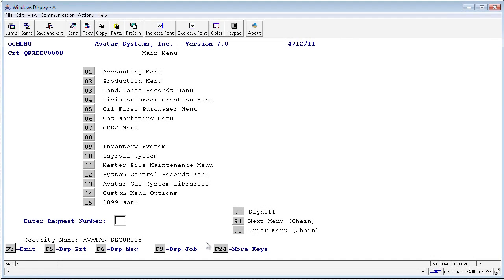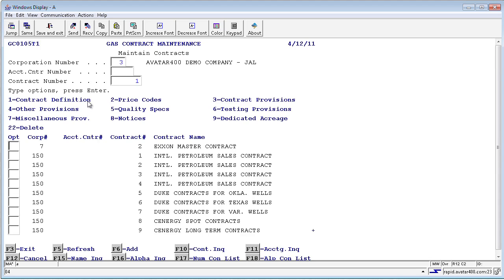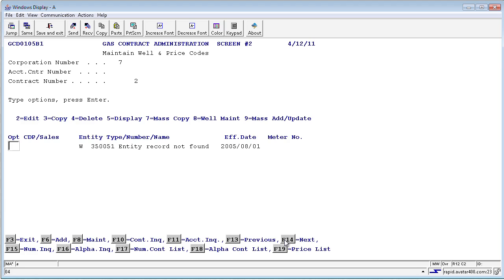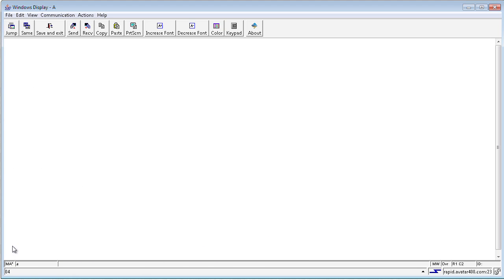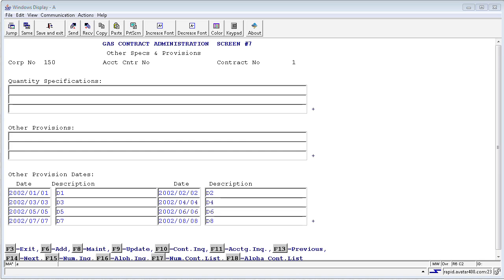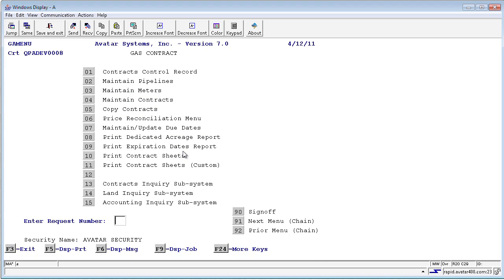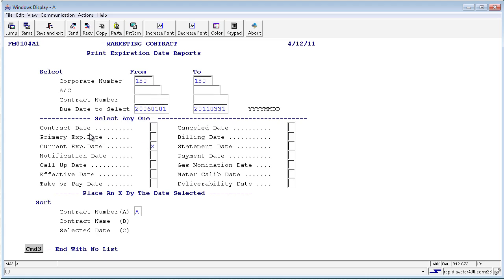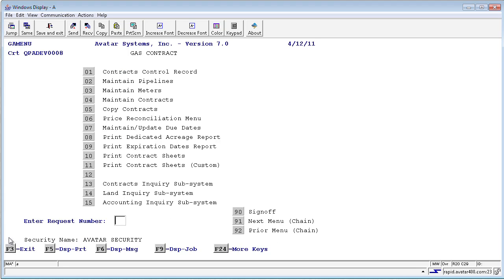Avatar400 Contractual Obligations Application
Take a look at the Avatar400 Contractual Obligations Application